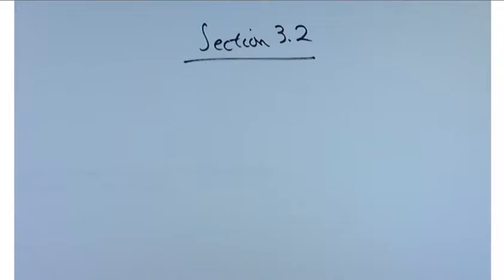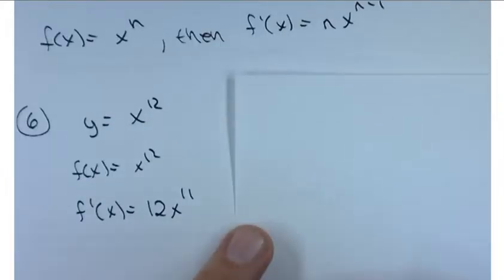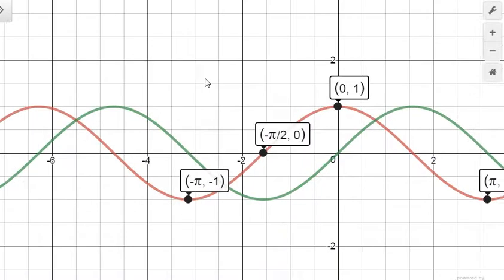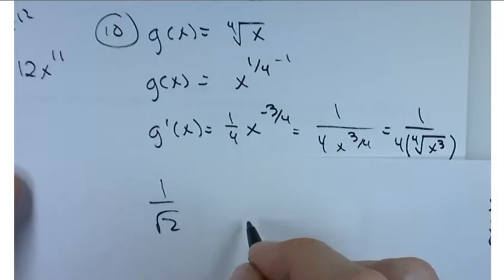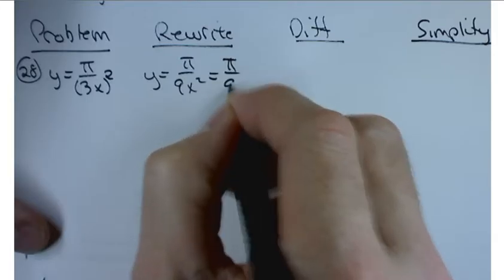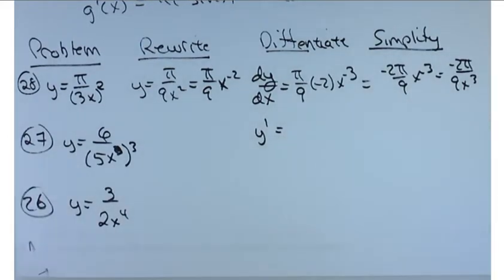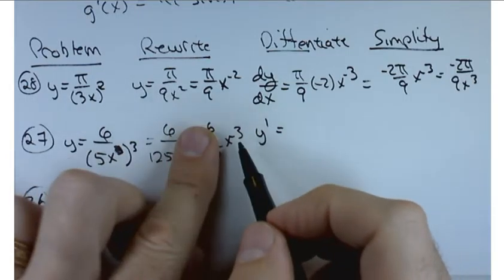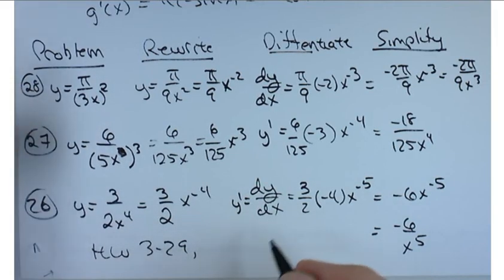Mat 1730 Section 3.1 Basic rules of differentiation (Part 1)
Derivatives of constants, powers of x, sin(x) and cos(x)

NOTE: the video starts out talking about section 3.2, but in the latest version of Stewart the content corresponds to section 3.1, so I have renumbered it.